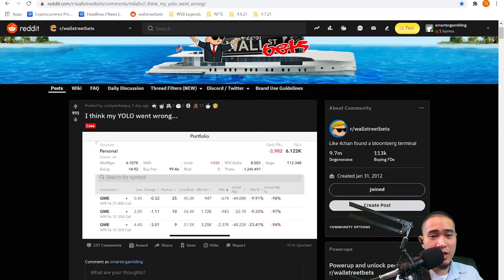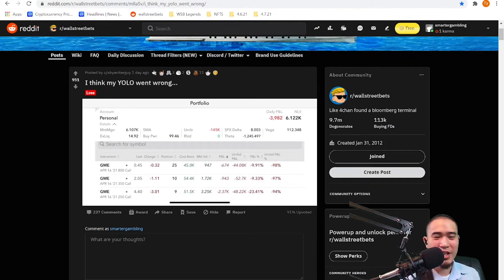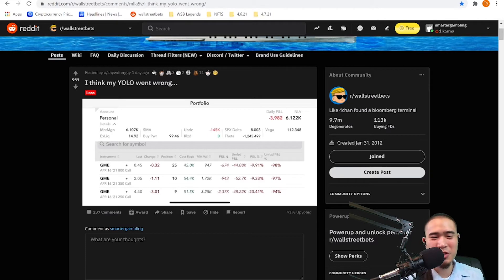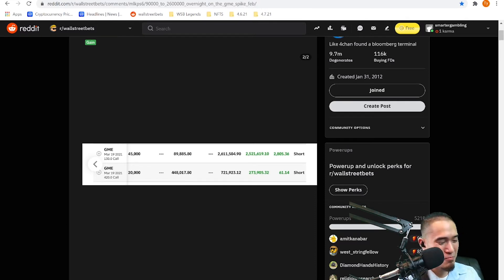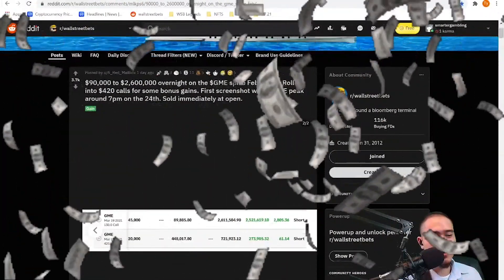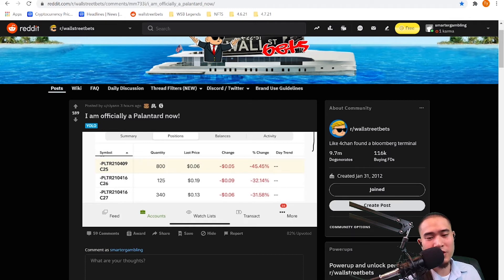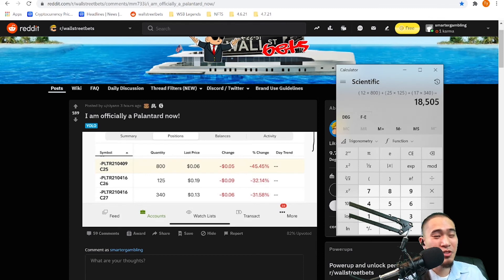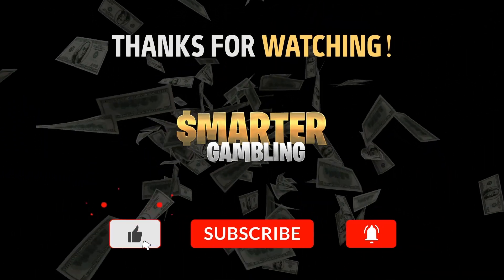Wallstreetbets APE GAINS over $3.3 MILLION OVERNIGHT on GME CALL OPTIONS!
Daily news and updates from the 4/7/21 Smarter Gambling show.

Would you like to learn how to invest like a pro?

Bitcoin - bc1q04f0j9cu4pgt7msc48uzv2k992putat0cchg2l
Ethereum - 0xDFD79072d7210061Ed4C4947CB5506B9C1C13576